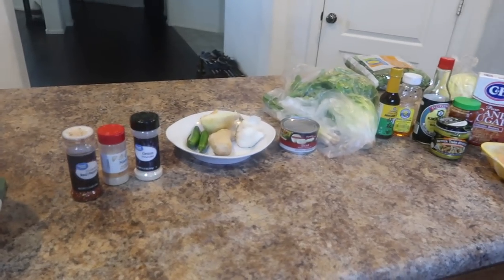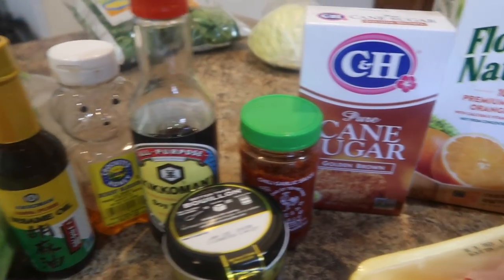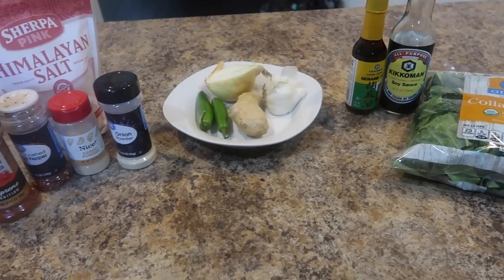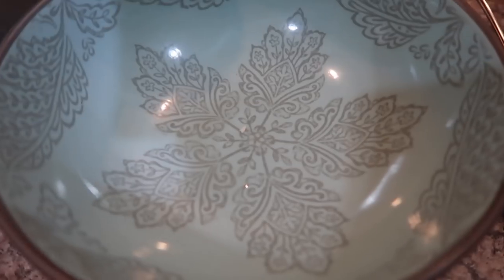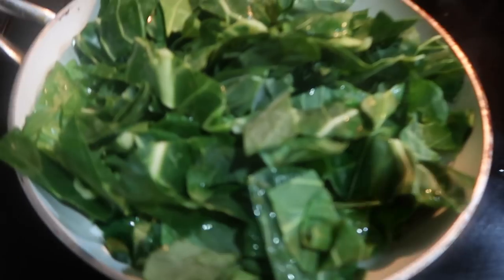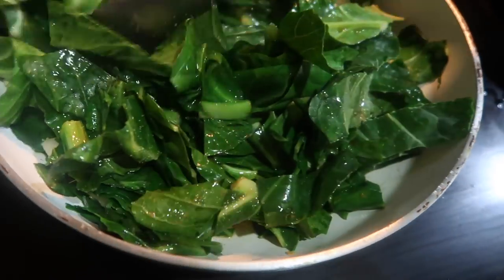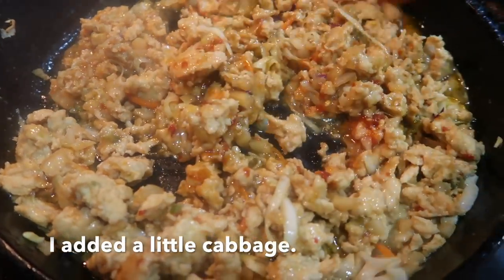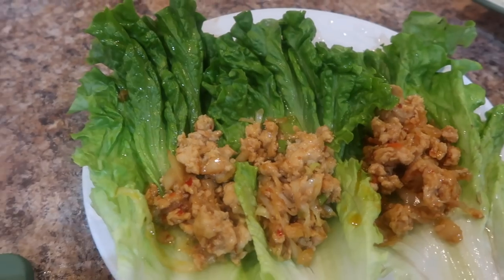Low Carb Meal: Chicken Lettuce Wraps + Collard Greens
I love chicken lettuce wraps..and why not pair it with a healthy side dish?

EQUIPMENT USED
🔸 LAPTOP: MAC